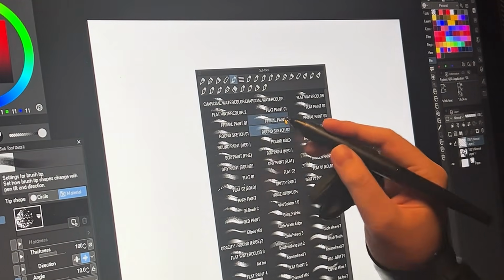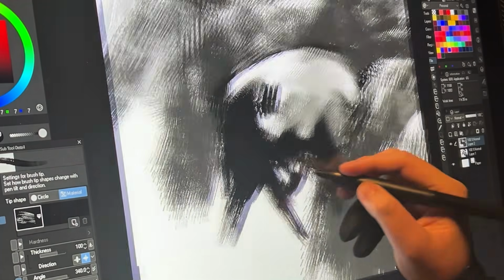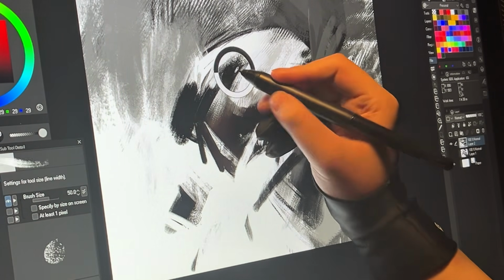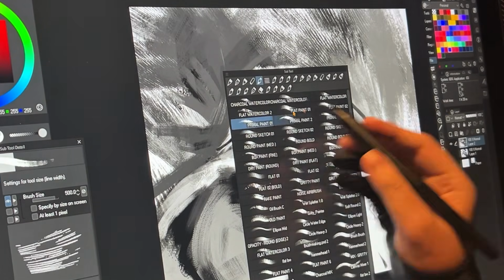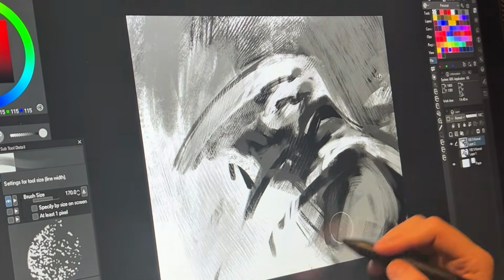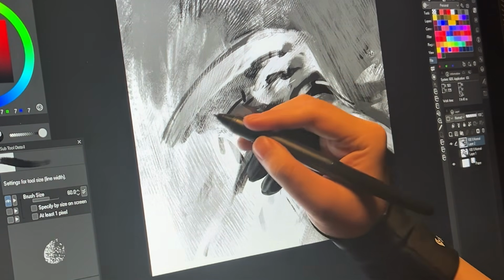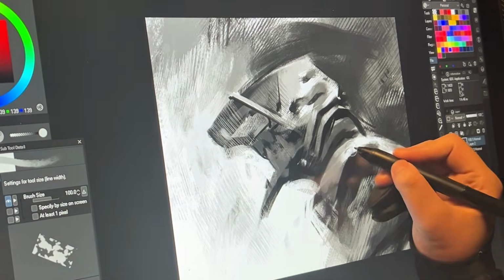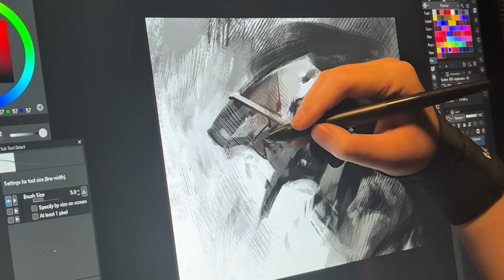Easily Get Yourself to Paint with Texture Brushes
BRUSHES
All My Brushes. One Payment. Lifetime Updates.

Process Videos, Sketchbooks, and Podcasts.